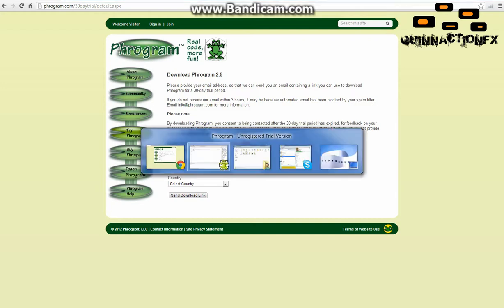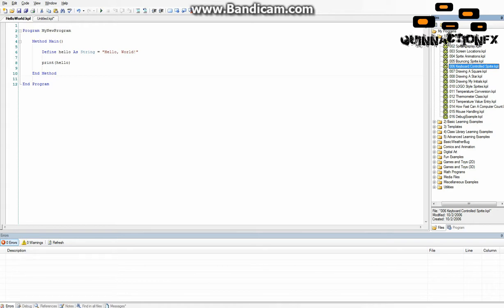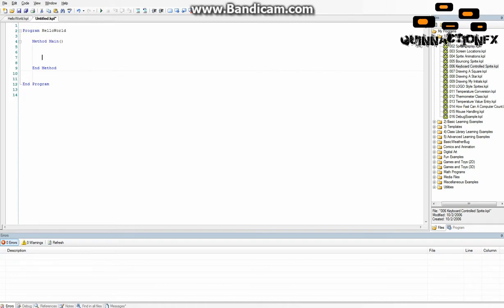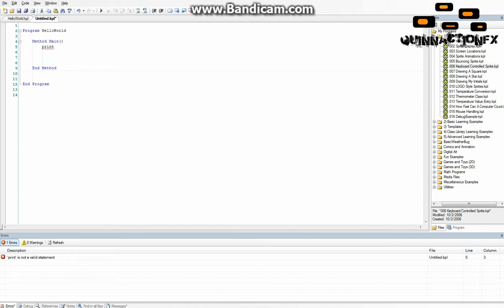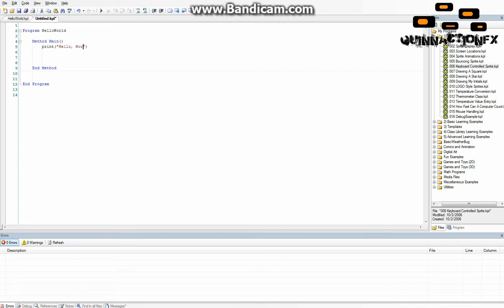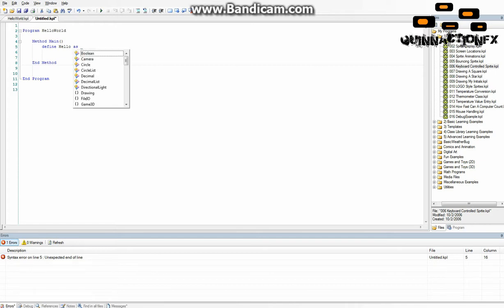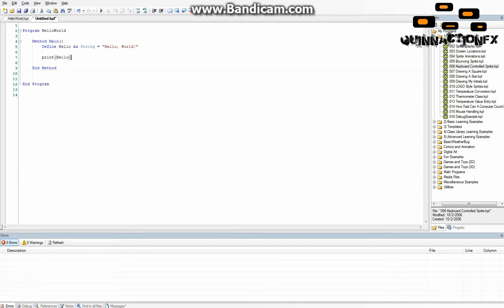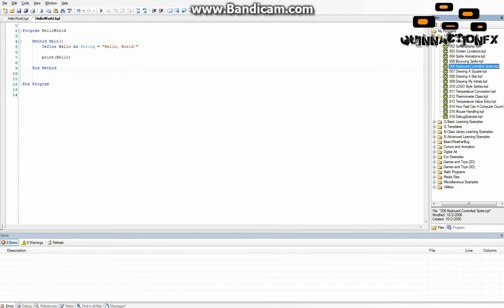Phrogram programing tutorial # 1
I more tutorial will be uploaded every week if not earlier.